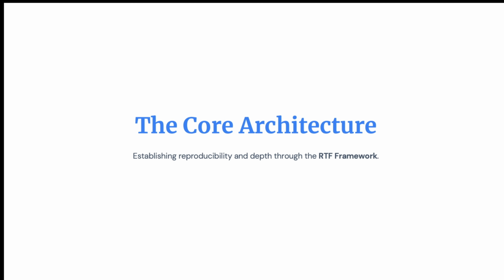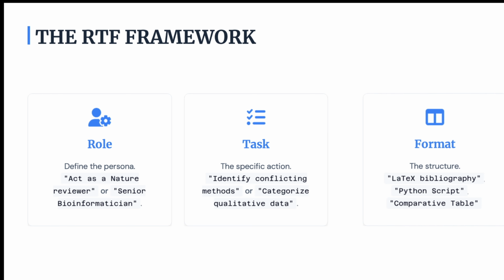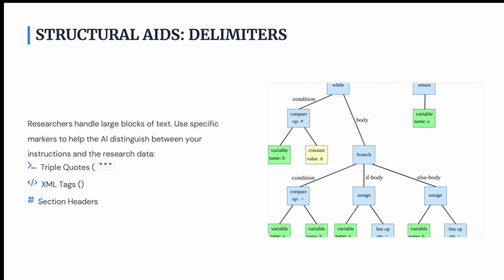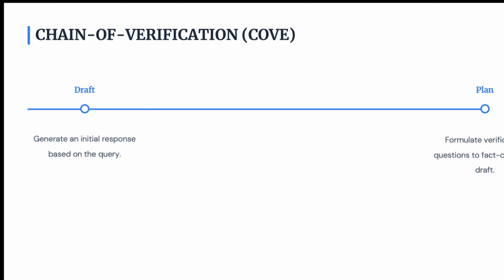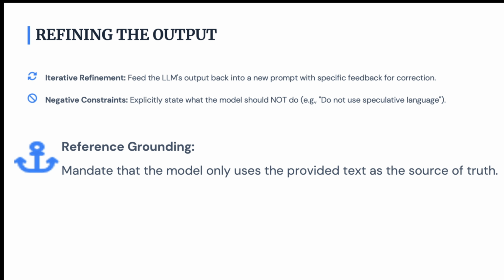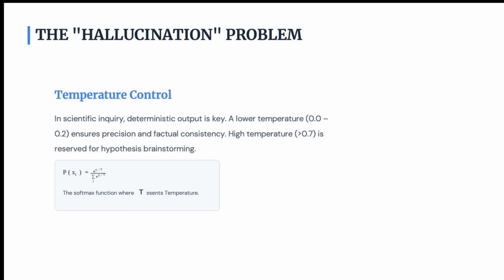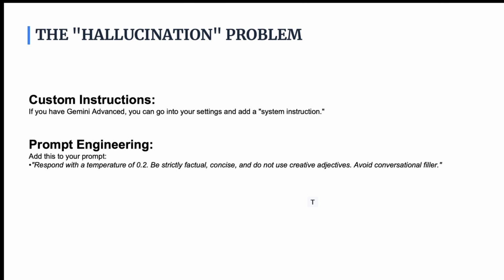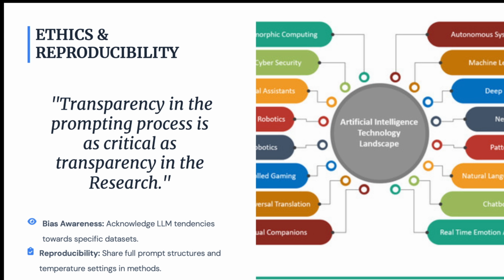Fundamentals of Prompt Engineering every researcher should know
Stop guessing and start prompting with precision. In this video, we break down the high-level prompt engineering strategies specifically designed for academic researchers, scientists, and data analysts.
From the RTF Framework to Chain-of-Verification, learn how to transform LLMs from simple chatbots into sophisticated research assistants that can draft grants, analyze ethnographic notes, and spot their own hallucinations.
📌 What You’ll Learn:
• The RTF Framework: How to define Role, Task, and Format to ensure reproducible results.
• Foundational Logic: Using Chain-of-Thought (CoT) and Few-Shot prompting to handle complex qualitative data.
• Data Management: Using delimiters to help the AI distinguish between instructions and raw datasets.
• Advanced Strategies: Iterative refinement for grant proposals and negative constraints for systematic reviews.
• Solving Hallucinations: Techniques for reference grounding and "Chain-of-Verification" to catch fake citations.
🛠️ Key Strategies Mentioned:
1. The Core Architecture (RTF)
• Role: Setting the persona (e.g., "Senior Bioinformatician").
• Task: Defining the action (e.g., "Identify conflicting methodologies").
• Format: Structuring the output (LaTeX, Python, or Comparative Tables).
2. Advanced Research Workflows
Strategy Research Application Why it Works
Iterative Refinement Grant Proposals Shaves down fluff and aligns with criteria.
Negative Constraints Systematic Reviews Prevents data noise by excluding irrelevant criteria.
Chain-of-Verification Fact-checking Forces the AI to audit its own citations for accuracy.
3. Mitigating AI Errors
Don't let "hallucinations" ruin your data. We discuss Reference Grounding (answering only from provided PDFs) and Temperature Control ($0.1$ to $0.3$) for deterministic, factual accuracy.
⚖️ Ethics & Reproducibility
Research integrity is paramount. We cover why you must document your prompts in your methodology and how to use AI to proactively identify cultural or gender biases in your datasets.